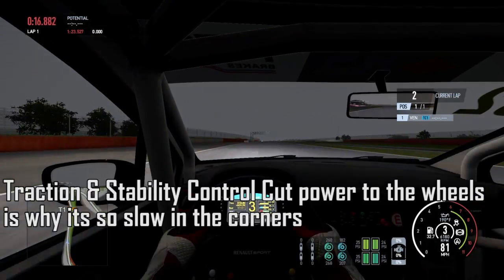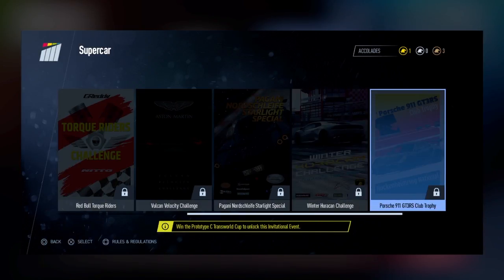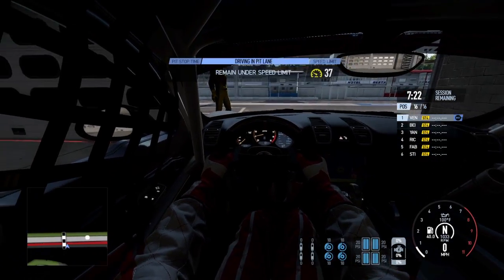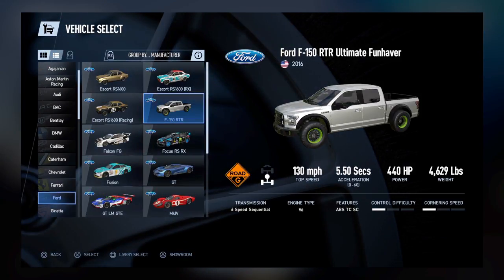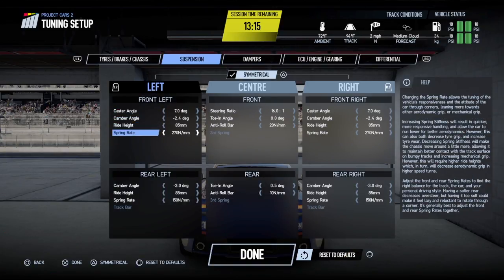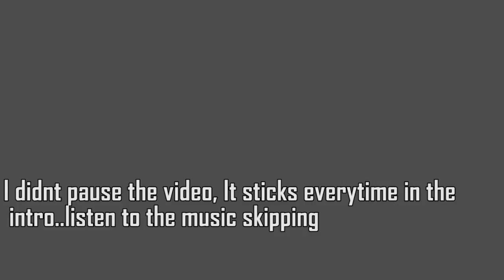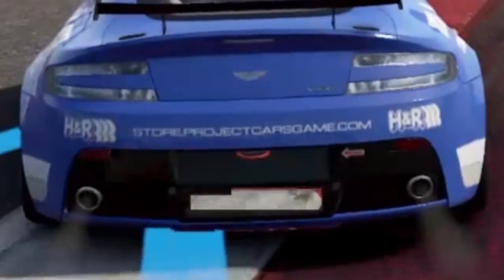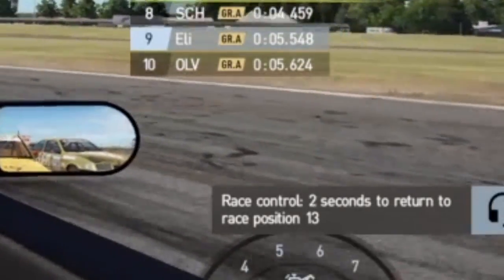I Love/Hate Project Cars 2 (Reviewed With A Control) - ECG Reviews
Did the racing sim from slightly mad studios' Live up to my expectations? - Let's see.